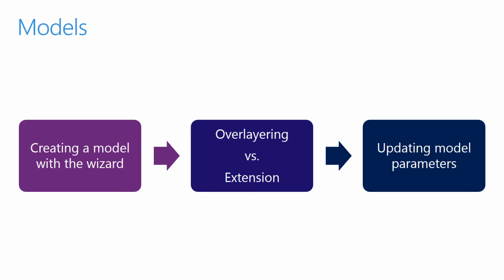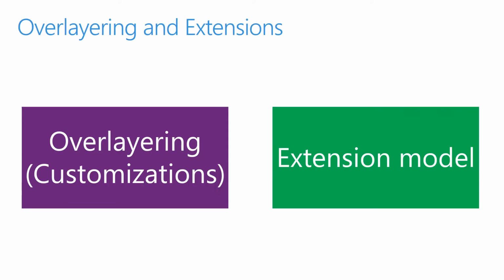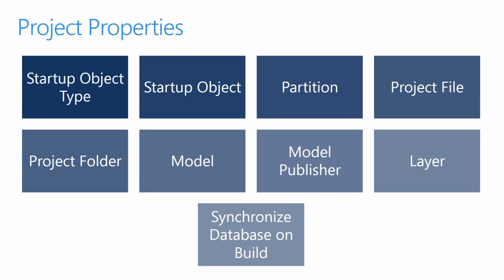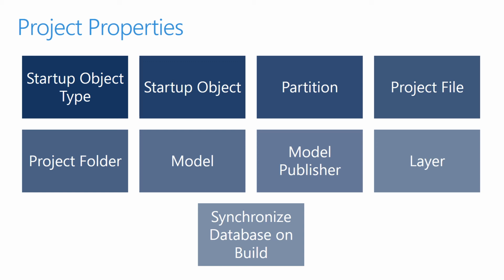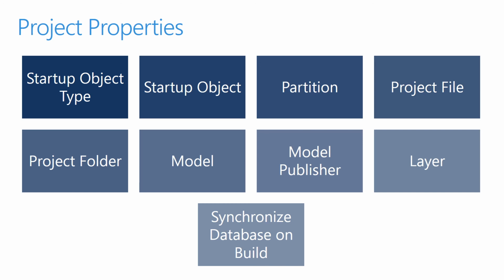08 Projects Models and Packages